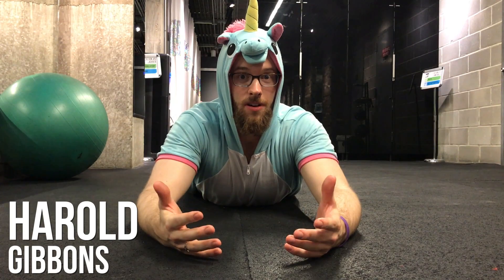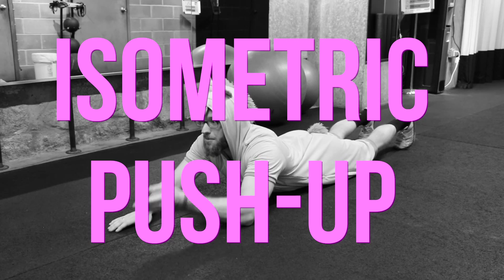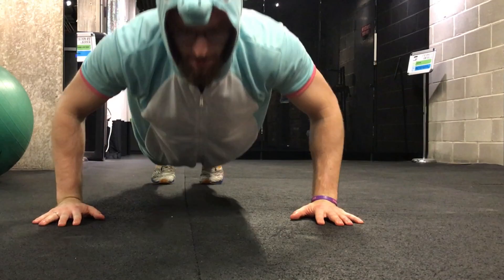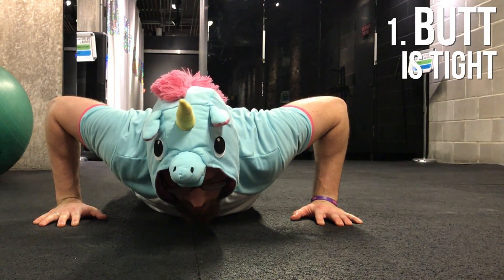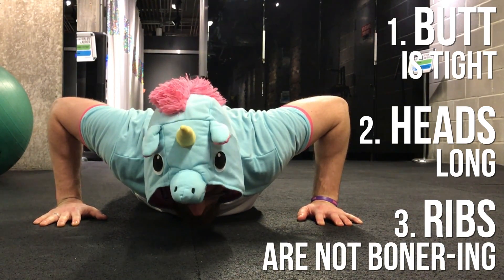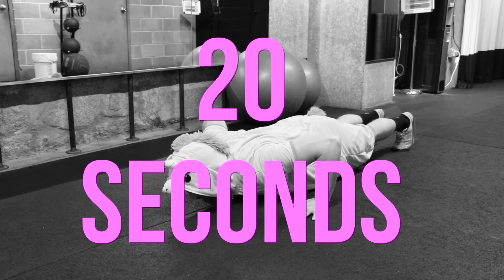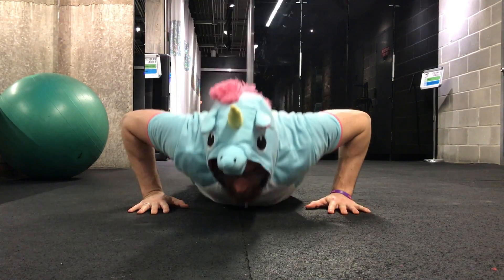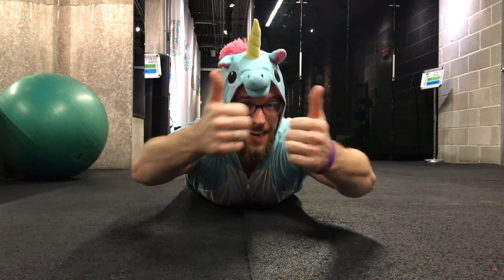Isometric Push-Ups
What's harder than a push-up? A push-up that doesn't move for 20 seconds! Good thing Harold Gibbons​ makes it look easy.